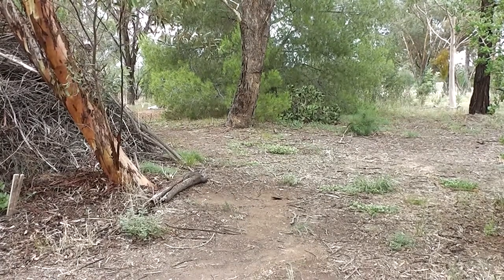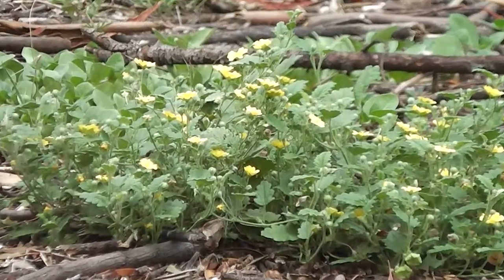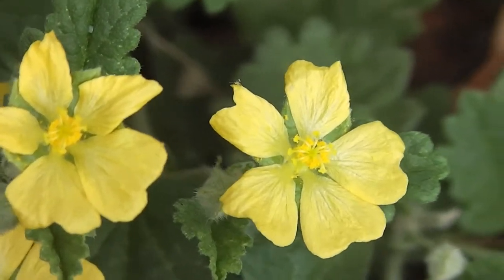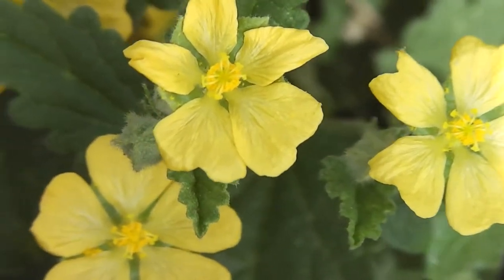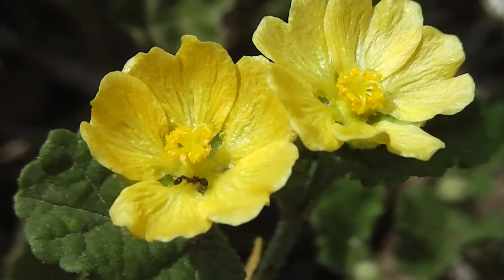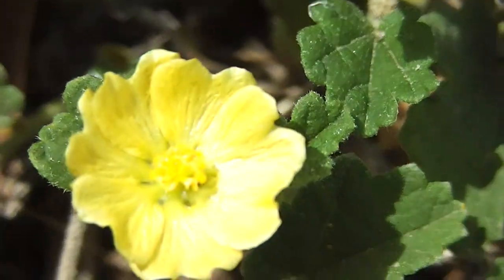Alkali Sida (Malvella leprosa) (•‿•❀)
What is this pretty yellow weed? I am certainly no botanical expert. I thought the flowers looked rather like members of the mallow family--a bit like hollyhocks and hibisci (hibiscuses?) and things.

Just had a look at a list of yellow flowering weeds in Australia, here:

So would this pretty wildflower be Alkali Sida (Malvella leprosa). It looks rather similar to the pictures, online, but I can't be sure. It doesn't closely resemble any of the other yellow weeds on the list.

I've always admired this beautiful weed. It is definitely one of my favourites--when it's in full bloom. Apparently it is a Native of western North America. Well, it's certainly made itself at home, here, in Australia; but I don't mind it, though. I welcome it with open arms!